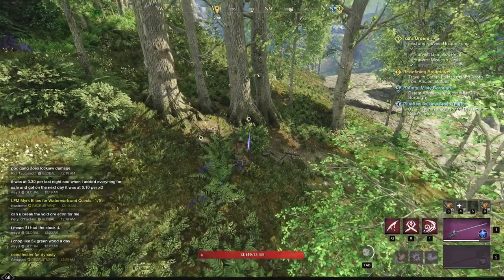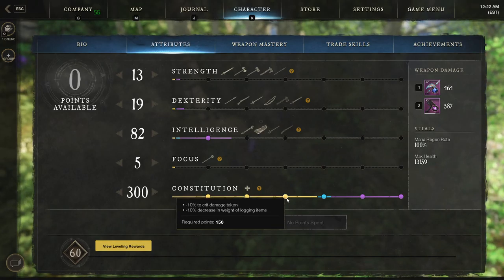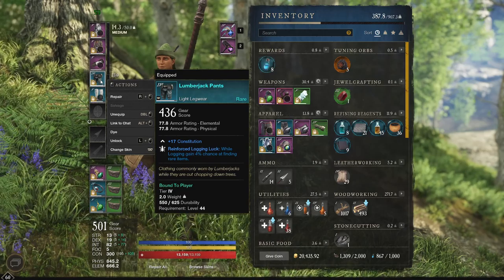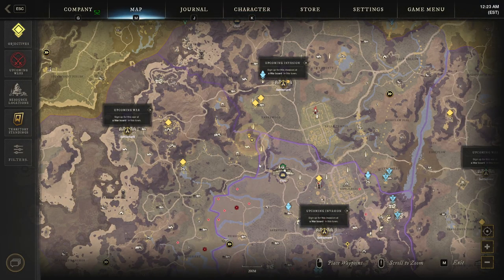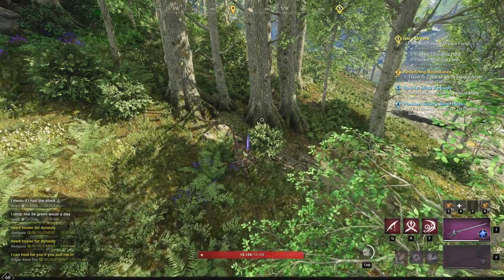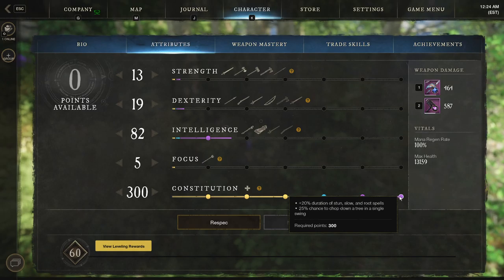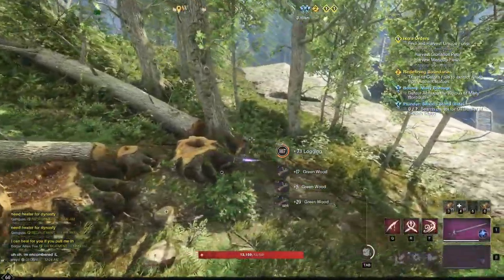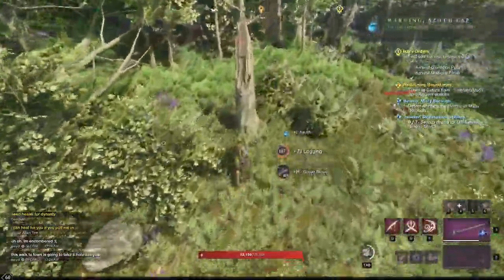New World Fastest Way to Level Logging.